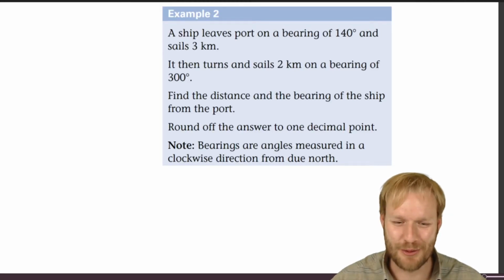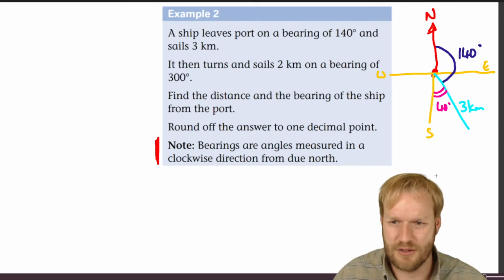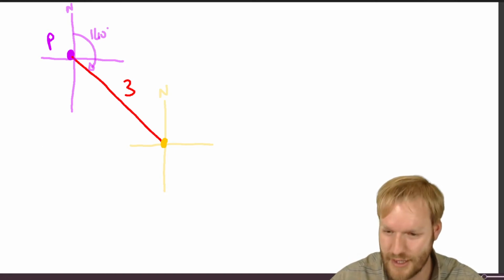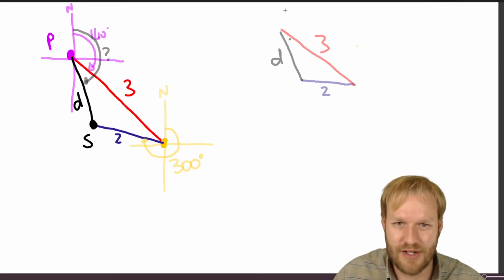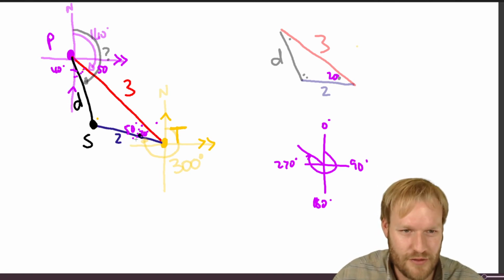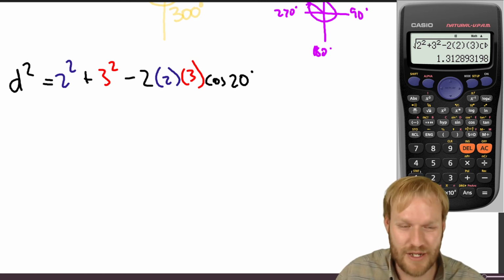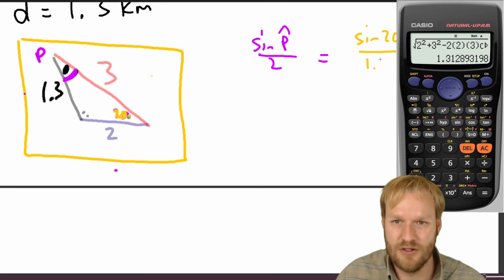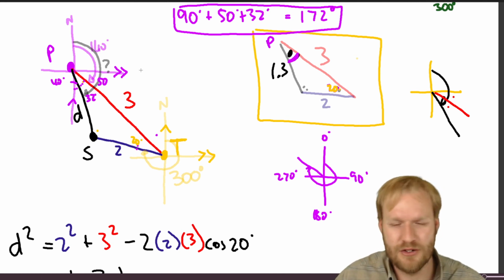Grade 11 Maths BE 2021 sincosarea 06